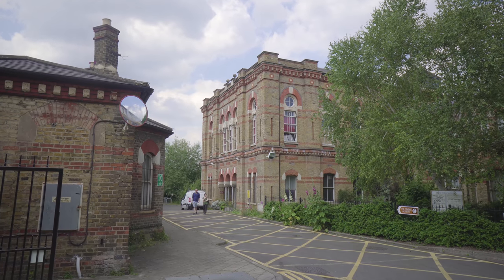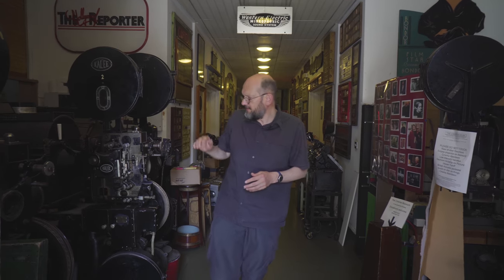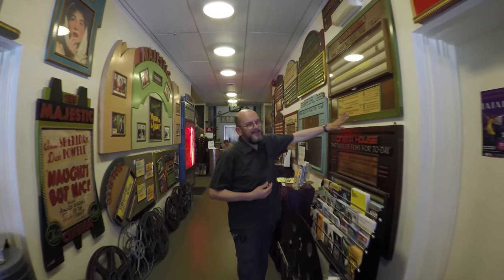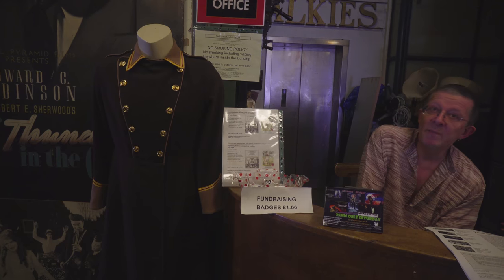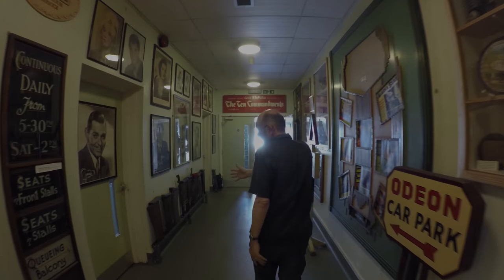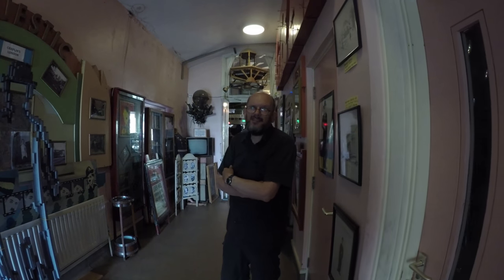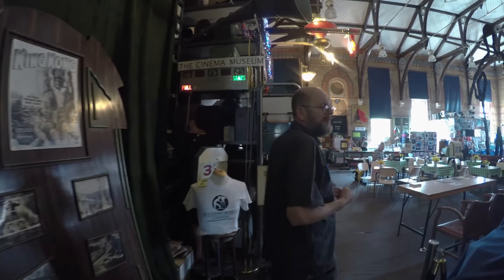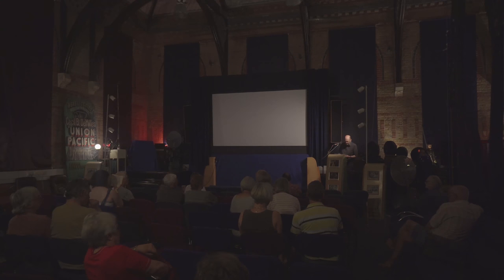At the London Cinema Museum | Wikimedia UK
Wikimedian Jon Davies takes us on a tour of the Cinema Museum in Kennington, South London, where a number of Wikipedia editathons have been held.